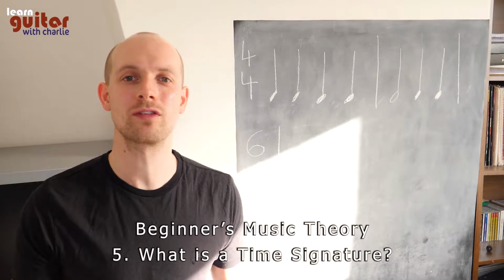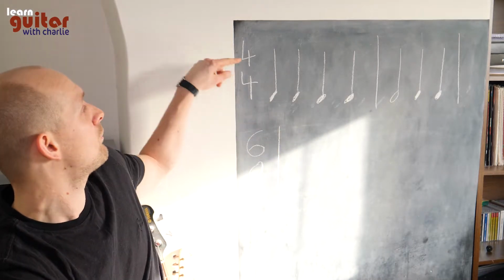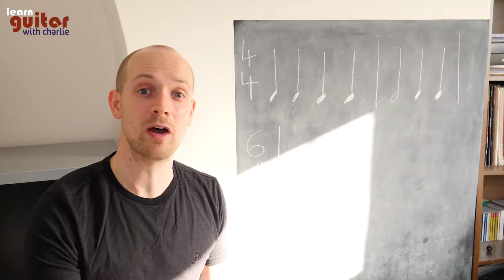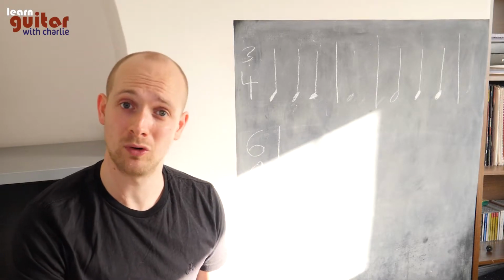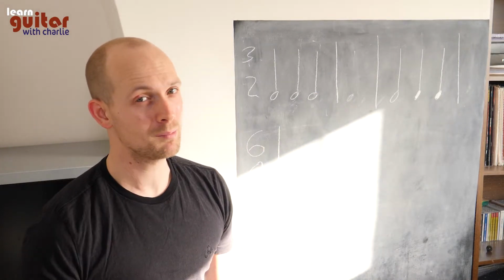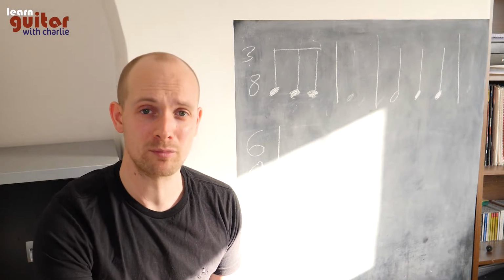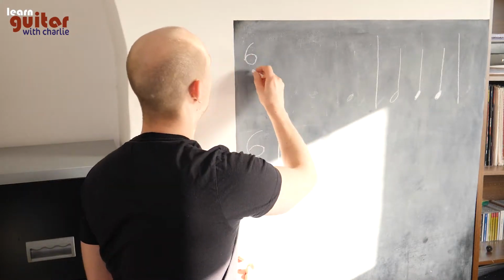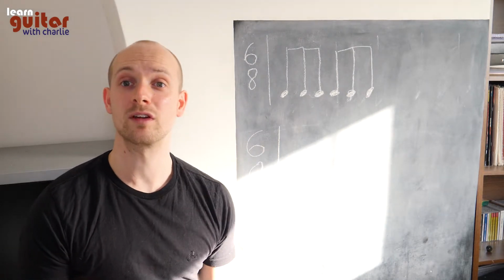Beginner’s Music Theory - What is a Time Signature?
In this snappy lesson, I explain the key aspects of a time signature, whilst demonstrating what the top and the bottom numbers represent.